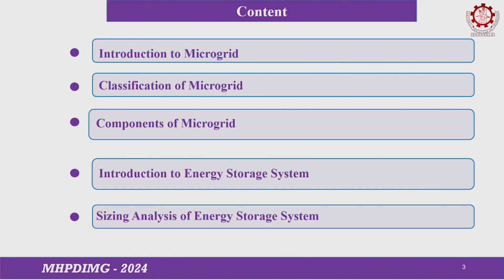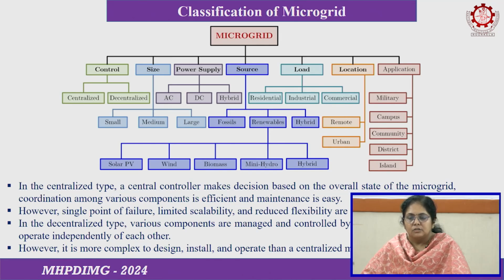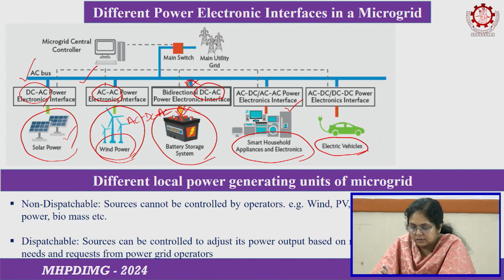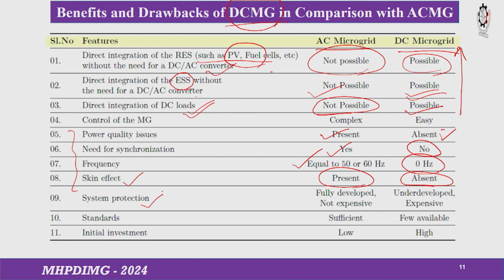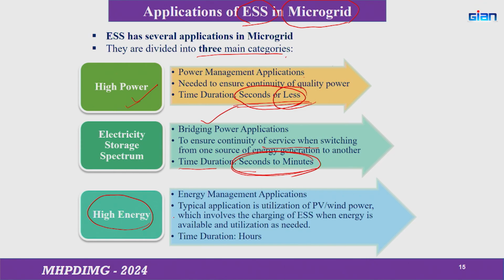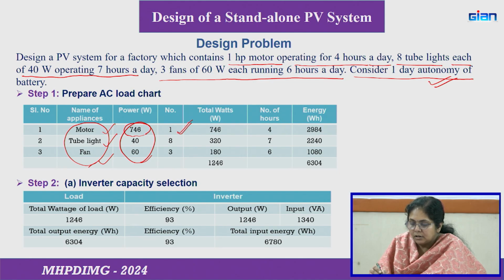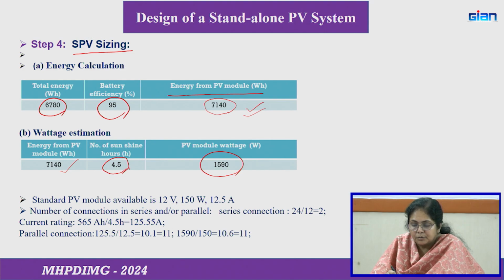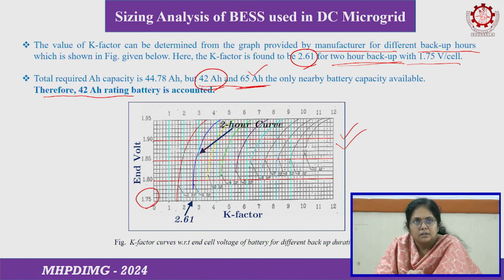Lecture 7 8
Overview of microgrid, sizing analysis of energy storage system

Dr. Monalisa Pattnaik